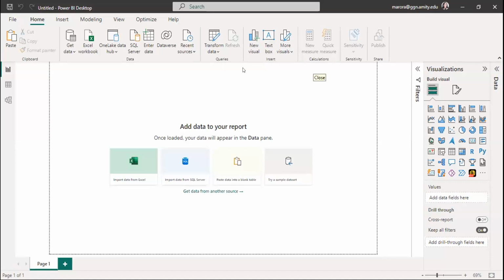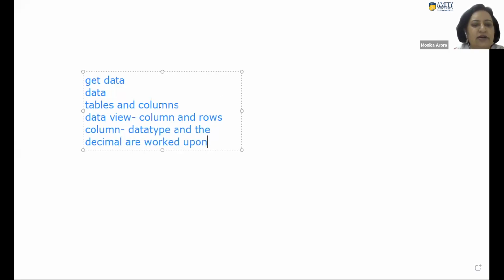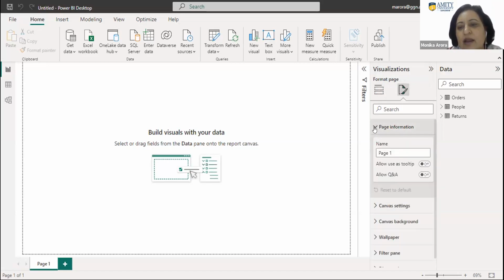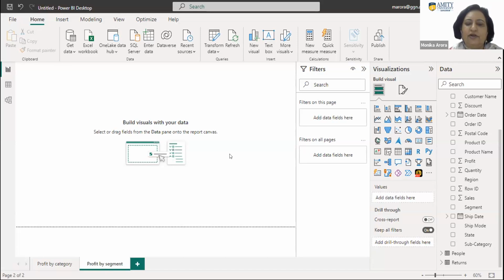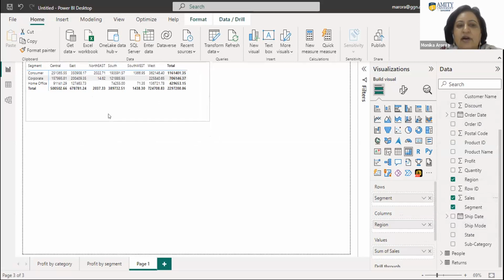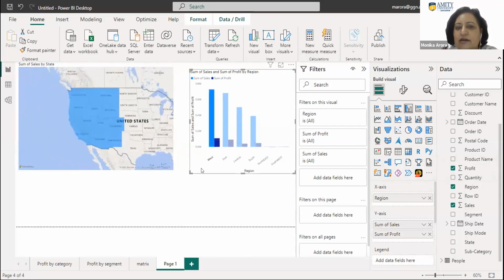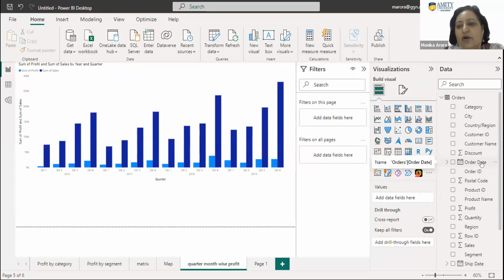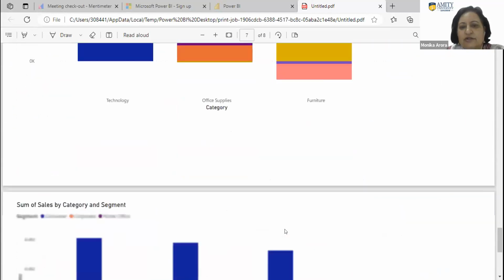MDP on Data visualization using POWER BI (5-days) | 18th July 2023